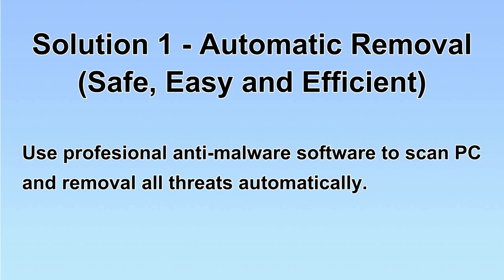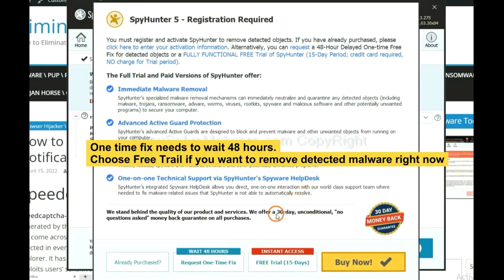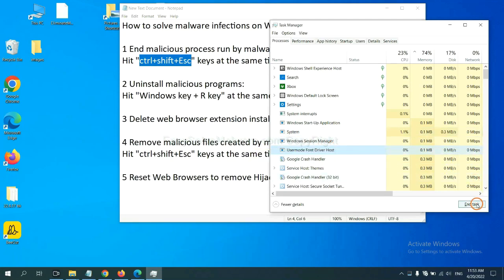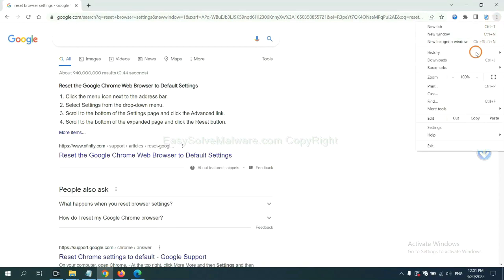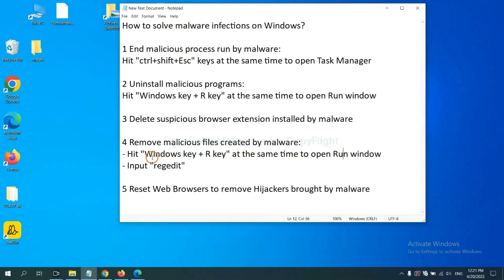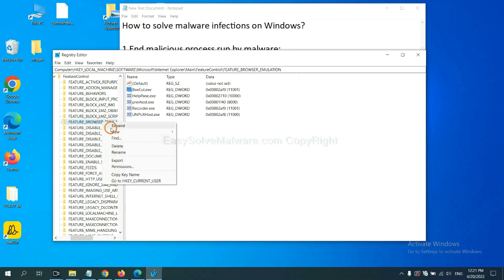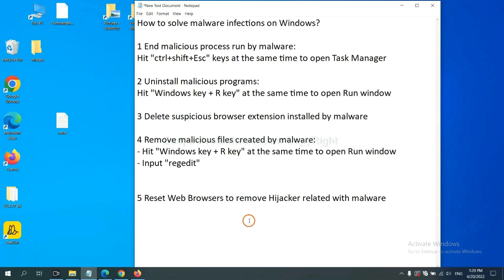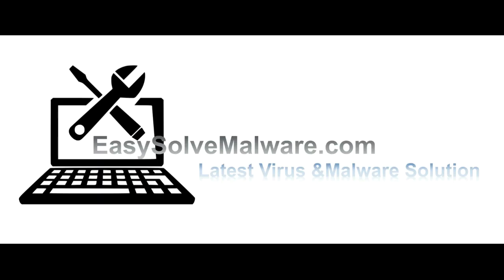Get Rid of Trojan:Win32/Casdet!rfn Virus (Win32/Casdet!rfn Removal)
This video will show you how to remove Trojan:Win32/Casdet!rfn Virus.